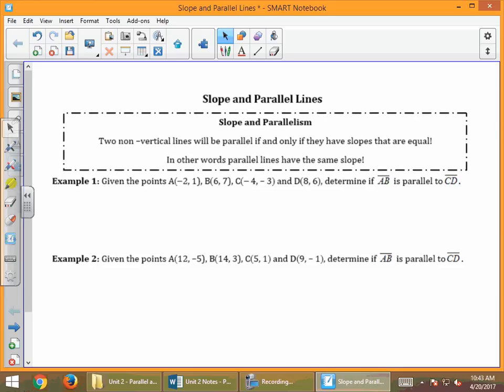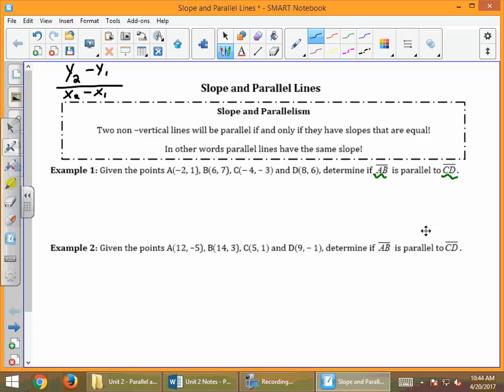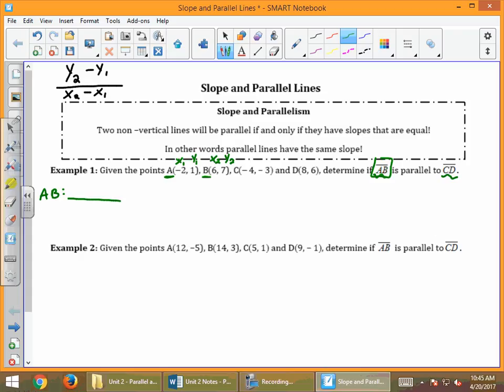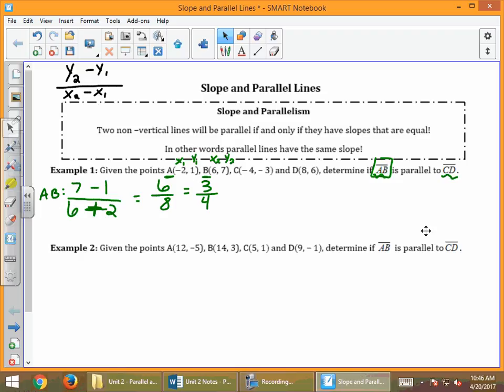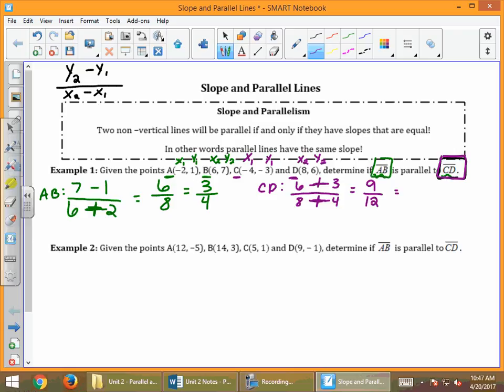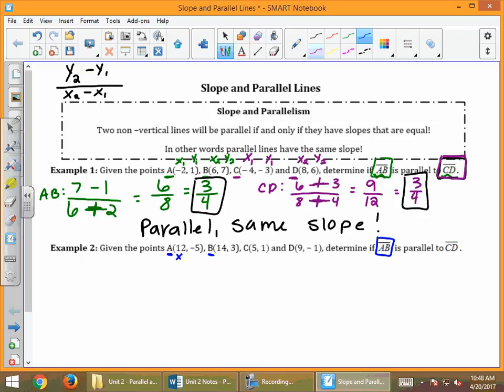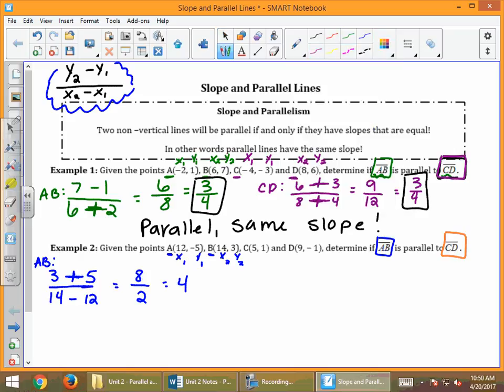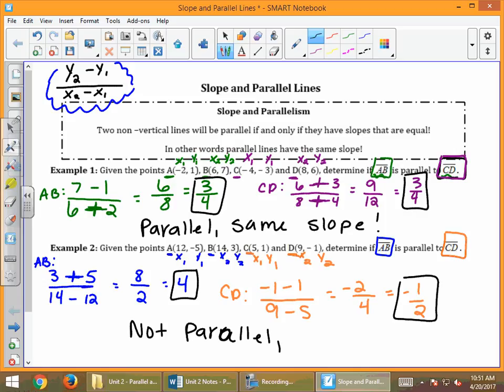Slope and Parallel Lines